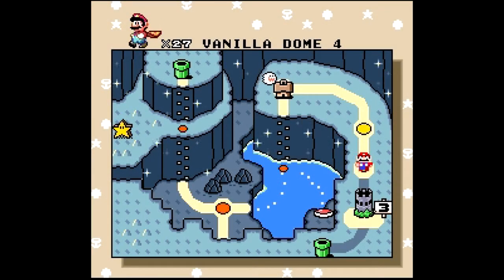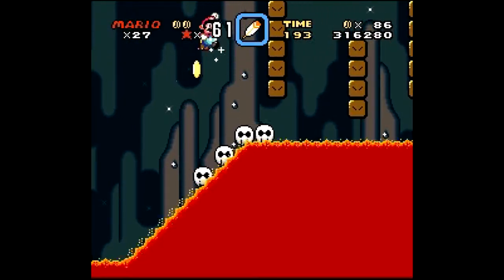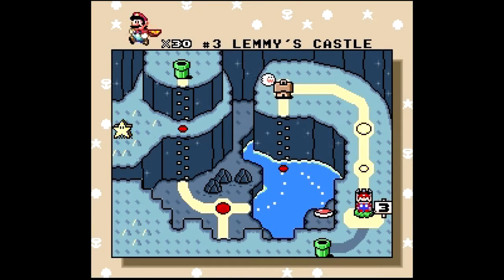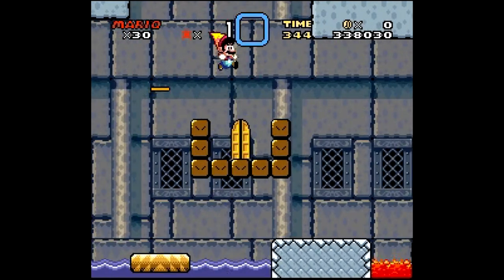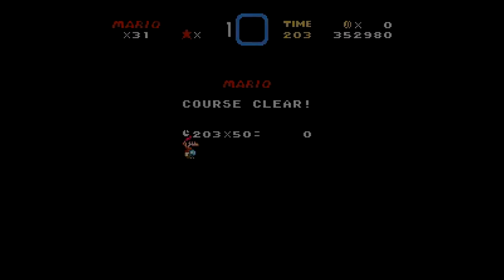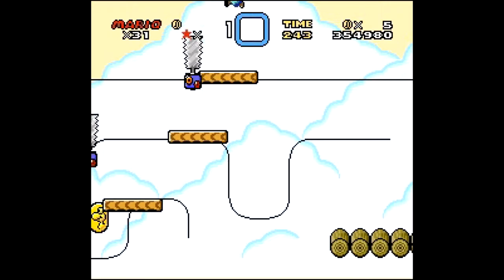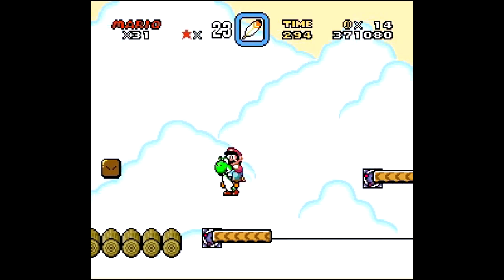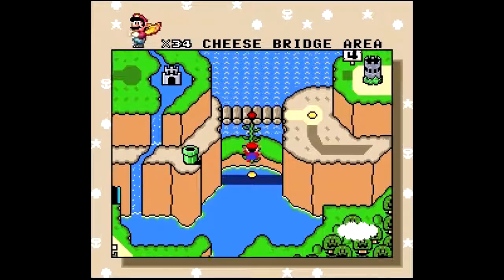Lets play: Super Mario World -part 7- "Podoboo's castle"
in this episode we discover that the castle used to belong to the podoboo